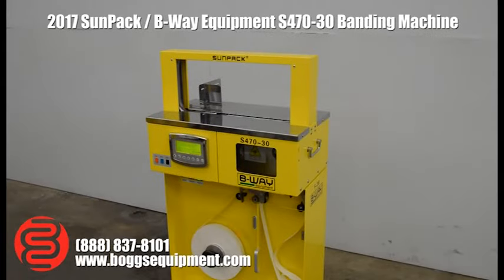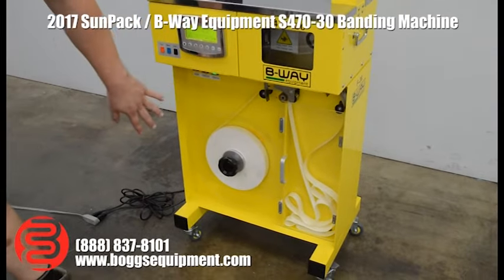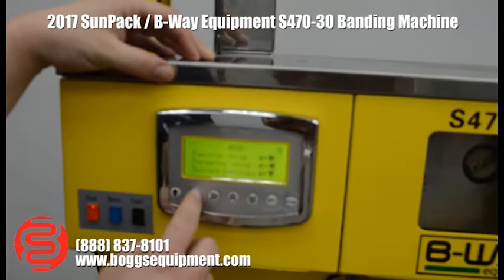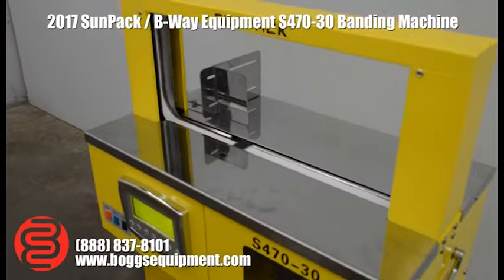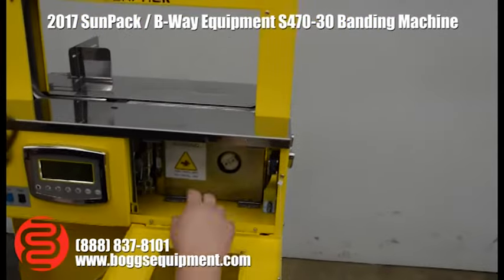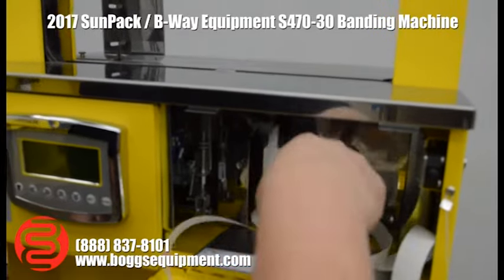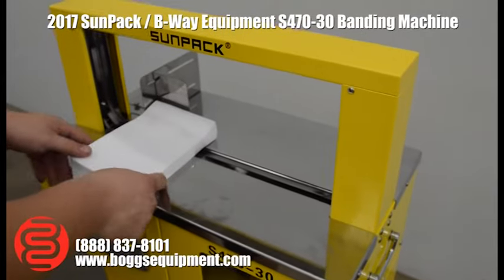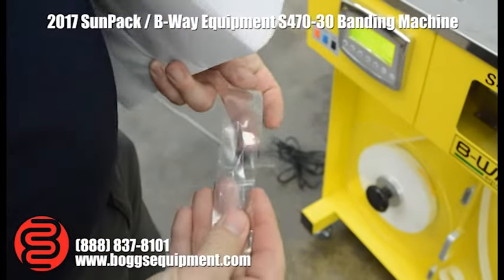2017 SunPack / B-Way Equipment S470-30 Paper & Film Banding Machine - BRAND NEW